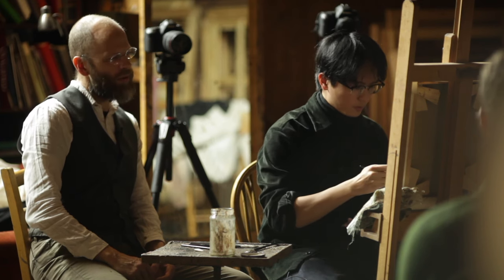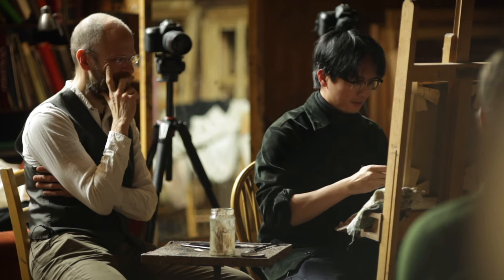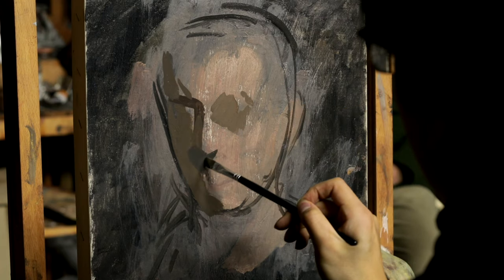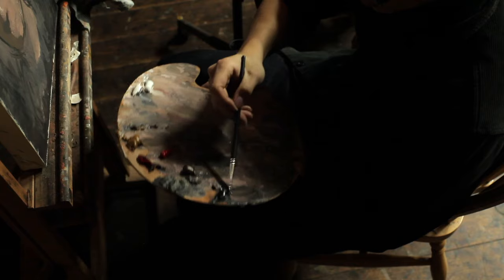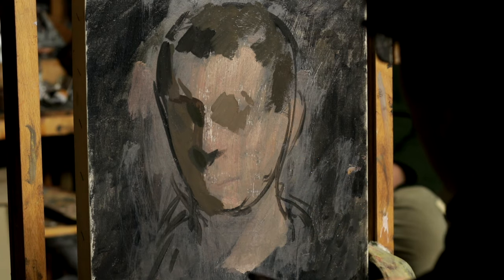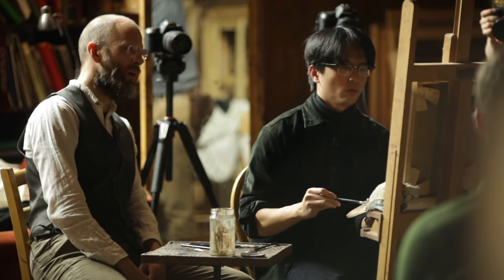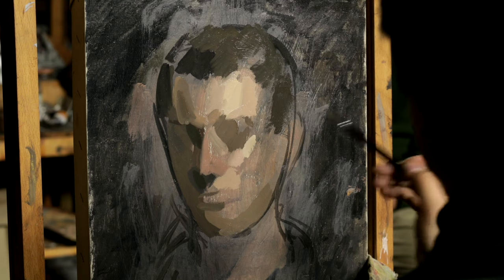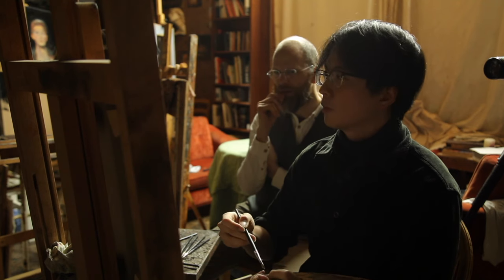Portrait Demonstration in Oil by Cheng Wu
Cheng Wu came all the way from China to demonstrate his technique with Jan-Ove Tuv to observe him at the Nerdrum studio.

In this video you will learn about:
• Establishing the main forms first
• Laying in middle tones
• Establishing the darkest and lightest areas early on
• Painting in planes
• Painting with wet, opaque strokes
• Efficiently blocking in ear, eyes and hair
• Simplifying forms to get more volume
• Zorn vs Sargent (painting technique)
• The glory of thin brushes

Fergus Ryan
Matthias Proy
Diego

Would you like to get access to the full segment and more exclusive content from The School of Apelles?

It is the only way to make sure that you receive content from us on a regular basis